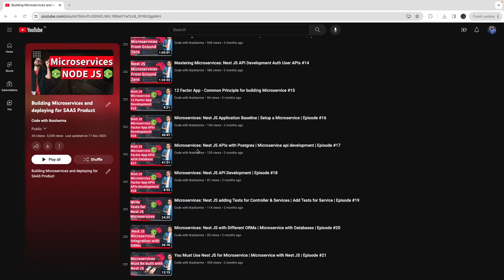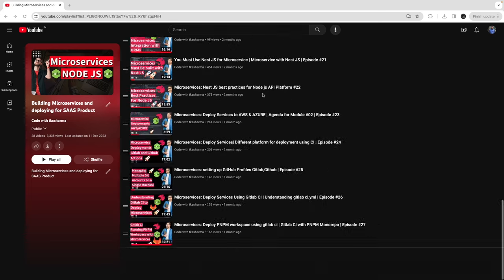Microservices and Microservices Only || Agena for 2024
1. Single Service Microservice Architecture:
2. Layered Microservice Architecture:
3. Event-Driven Microservice Architecture:
4. API Gateway Microservice Architecture:
5. Service Mesh Microservice Architecture:
6. Serverless Microservices:
7. Containerized Microservices:
8. Event Sourcing and CQRS:
9. BFF (Backend For Frontend) Microservice Architecture:
10. Database Microservice Architecture: